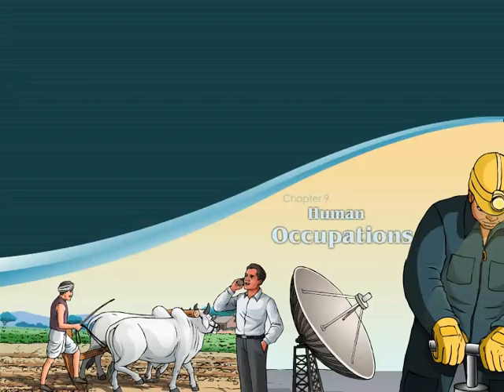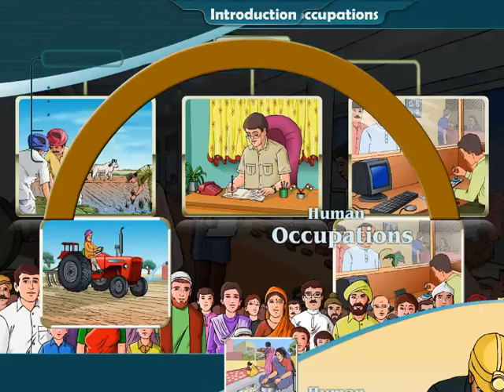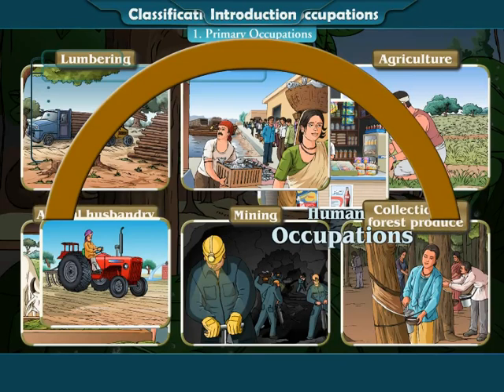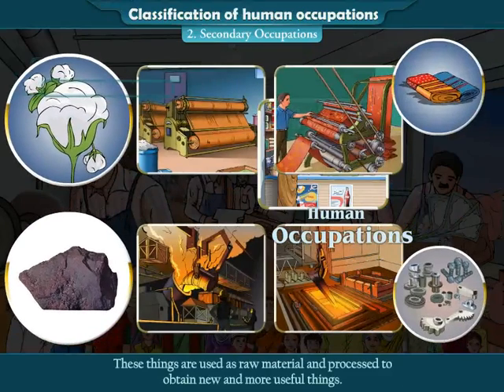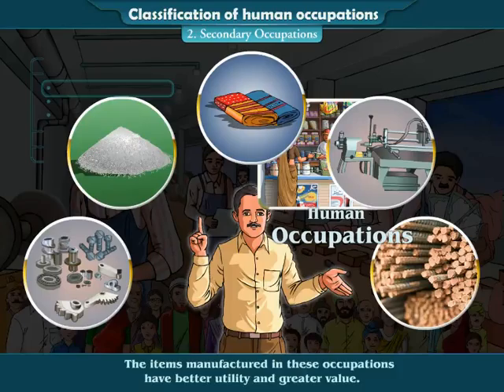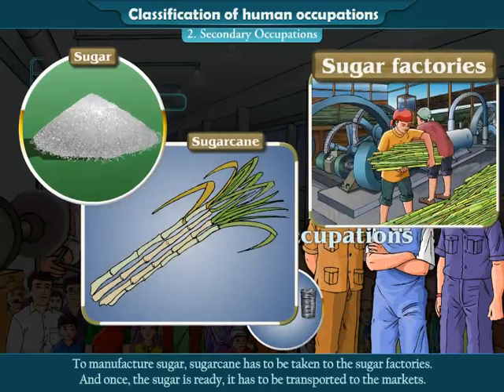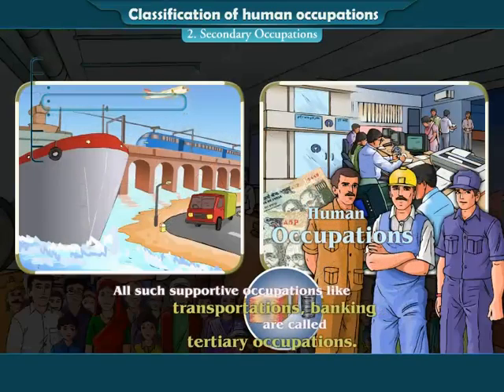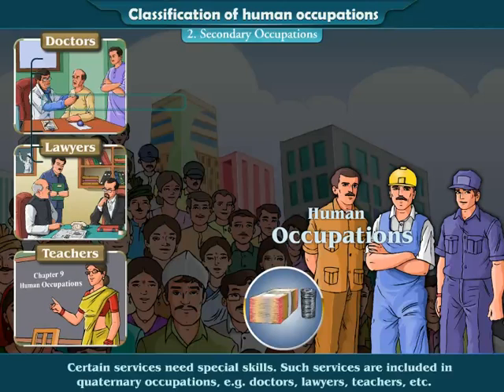Geography - Class 7 - Human Occupations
eSense TOPClass - - Geography - Class 7 - Chapter 9 - Human Occupations - Unit 9.1 Classification of Human Occupations - Maharashtra Board